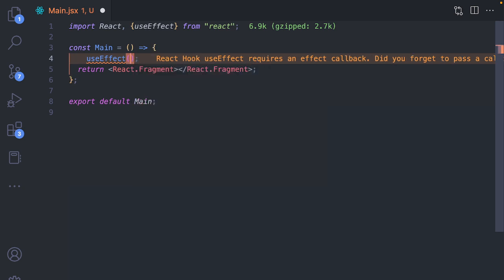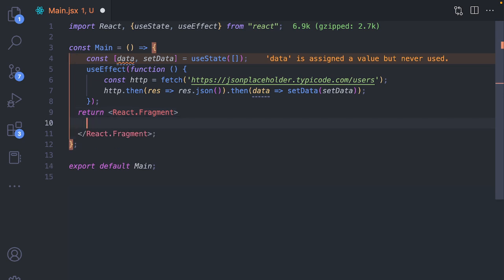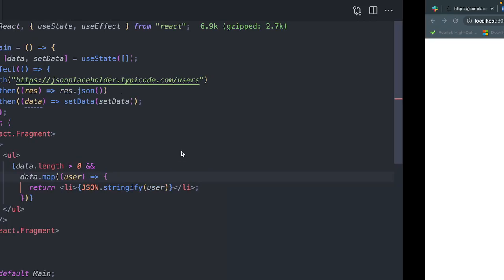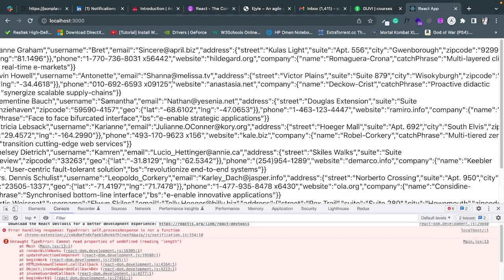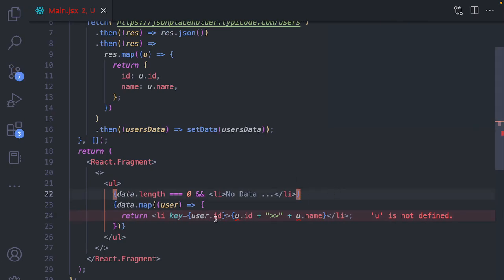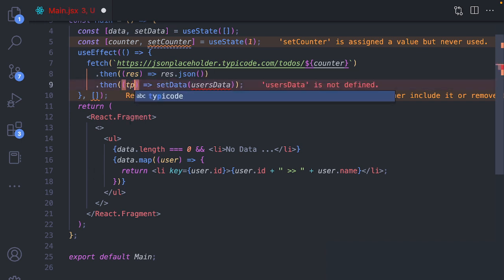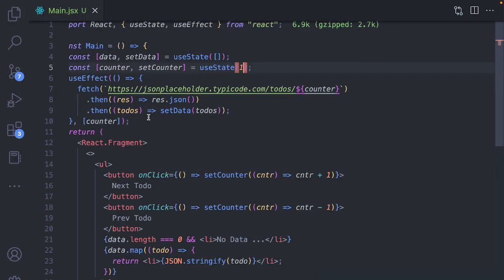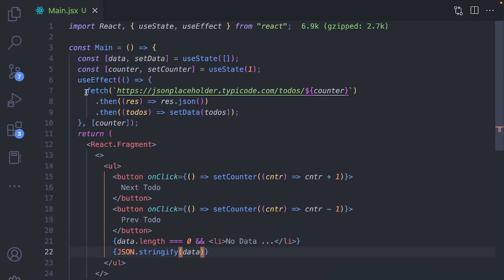Learn useEffect | React Hooks Course | 2023 | Learn React Hooks in less than 10 Minutes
Learn to use React Hooks in this amazing series developed for all tech learners